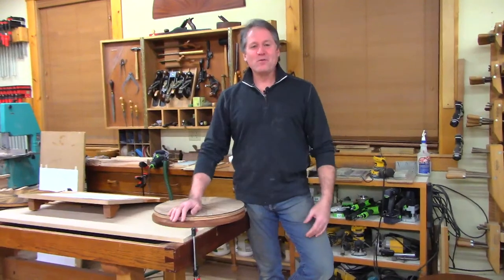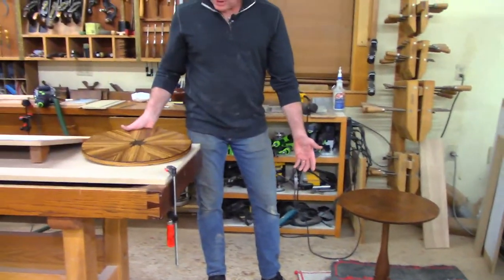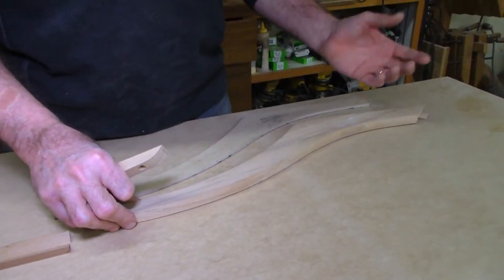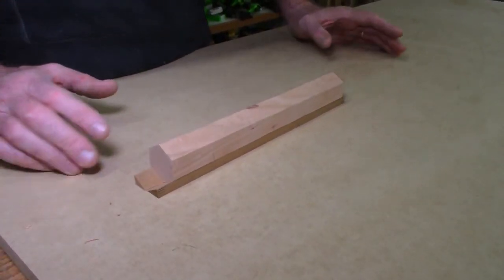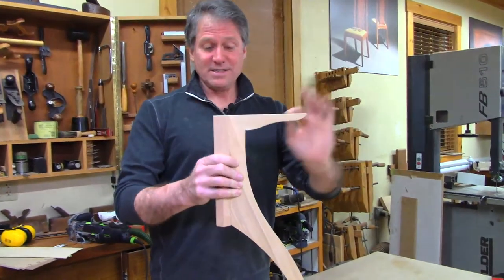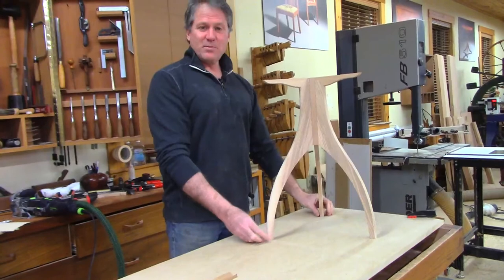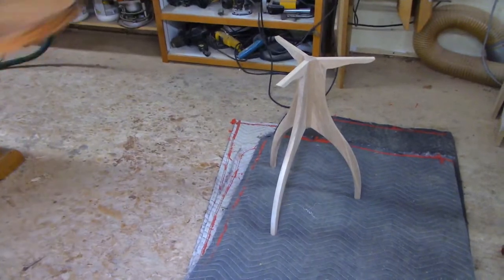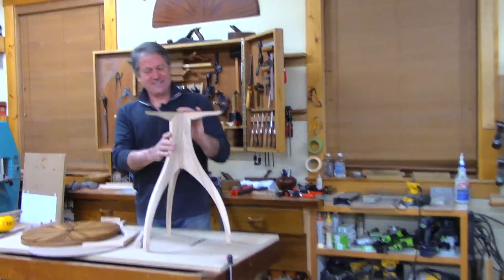Designing a Small Round Table Base with Tom McLaughlin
EPISODE #80 -  In this episode Tom shares the design of a contemporary small round table base, derived from a classic Shaker candle stand. It’s got some curves, and yes, three legs, but it's a simpler alternative to the turned column style table. Watch as he puts it together for the first time! (Closed captioned)

EPIC MAILING LIST: Want to be among the first to know the topic for Shop Night Live each week? We'll email it to you each week!

Adapt your notification settings to control what you receive and how.

LINKS:
• Pentel GraphGear 1000 Mechanical Pencil, (0.5mm)

ABOUT TOM and EPIC WOODWORKING
These videos are filmed in the shop of Tom McLaughlin, host of TV's Classic Woodworking and Shop Night Live. Having made a living for 30 years as a fine custom furniture maker, Tom loves to pass on what he's learned to others who share a love of woodworking. It's about more than just working the wood, it's getting to the heart of woodworking through the creative-epic in you.

• Online Courses where you’re guided step-by-step by Tom through project builds
• Full-size plans designed and drawn by Tom, companion support for each project
• In-Shop Classes offering time the shop, and limited class sizes with Tom alongside